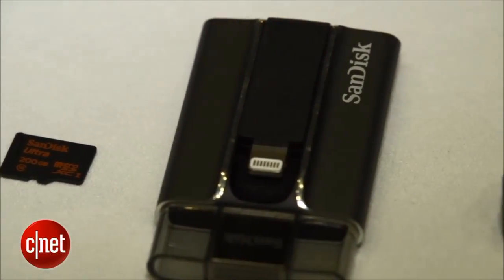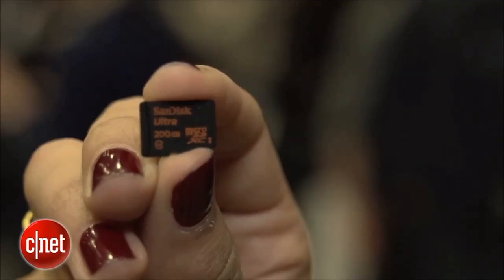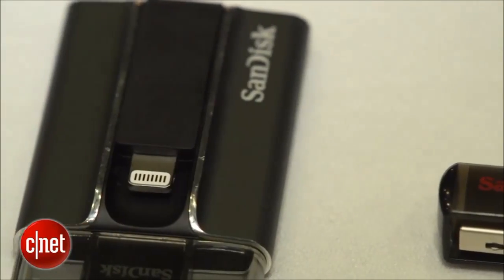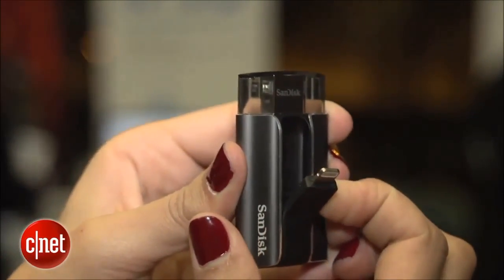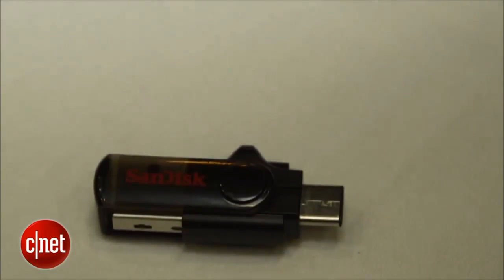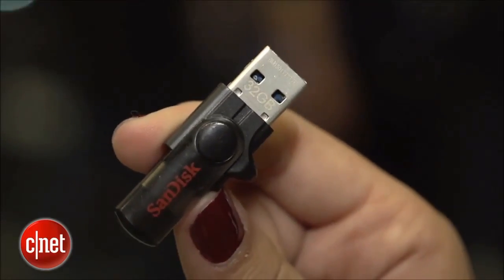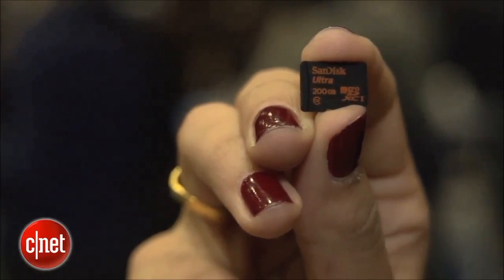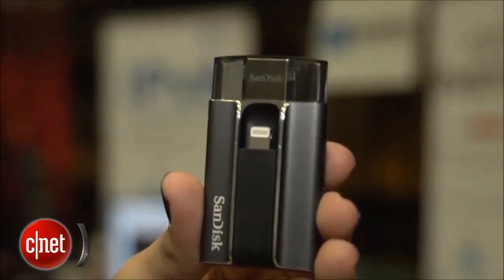Sandisk revealed 200gb microSD | 200 GB Sandisk Ultra microSDXC | Worlds highest capacity microSD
SanDisk Unveils the World’s Highest Capacity microSD™ Card

For the first time ever consumers can hold an unprecedented 20 hours of Full HD video1 on a fingernail-sized memory card

at MOBILE WORLD CONGRESS, BARCELONA, March 1, 2015,

 SanDisk Corporation (NASDAQ: SNDK), a global leader in flash storage solutions, today introduced the 200GB* SanDisk Ultra® microSDXC™ UHS-I card, Premium Edition, the world’s highest capacity microSD card for use in mobile devices. In just one year after introducing its record-breaking 128GB SanDisk Ultra microSDXC card, SanDisk has increased storage capacity by 56% within the same fingernail-sized form factor.  Keeping up with the demands of today’s mobile users, the new card provides the freedom to capture, save and share photos, videos and other files without worrying about storage limitations.

“Mobile devices are completely changing the game. Seven out of 10 images captured by consumers are now from smartphones and tablets. Consumers view mobile-first devices as their primary means for image capture and sharing, and by 2019 smartphones and tablets will account for nine out of 10 images captured,” said Christopher Chute, Vice President, Worldwide Digital Imaging Practice, IDC. “As the needs of mobile users continue to change, SanDisk is on the forefront of delivering solutions for these demands as is clearly illustrated through their growing portfolio of innovative products, including the new 200GB SanDisk Ultra microSDXC card.”

SanDisk achieved this capacity breakthrough by leveraging the proprietary technology developed last year for the 128GB SanDisk Ultra microSDXC card, and creating a new design and production process that allows for more bits per die.

“We continue to push technology boundaries to deliver record-breaking solutions that transform the way consumers use their mobile devices,” said Dinesh Bahal, vice president, product marketing, SanDisk. “By focusing on achieving new capacity and speed milestones, we are able to deliver trusted mobile memory solutions that give consumers the freedom to never stop capturing, saving, or sharing – with the benefit of fast speeds to transfer it all quickly.”

Ideal for Android™ smartphone and tablet users, this Premium Edition microSD card combines

the world’s highest capacity and blazingly fast transfer speed of up to 90MB/s to deliver premium performance.  At this transfer speed, consumers can expect to move up to 1,200 photos per minute2.

Through SanDisk’s updated Memory Zone app users will have even greater control over their mobile device's memory storage. In the Memory Zone app, users can engage the OptiMem™ app feature which monitors the phone’s memory levels to inform users whenever the internal memory falls below a user-defined threshold. Once this threshold is reached, the OptiMem app feature will automatically transfer some of their old photos and videos to their microSD card, leaving them with more internal memory to continue making memories.

The 200GB SanDisk Ultra microSDXC UHS-I card, Premium Edition, features a ten-year limited warranty3 and will be available worldwide in Q2 at an MSRP of $399.99.